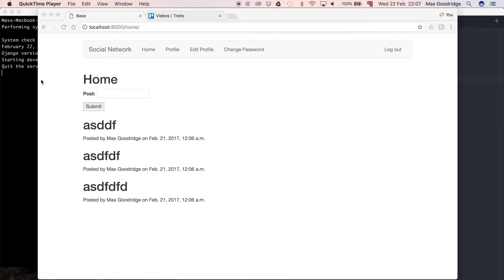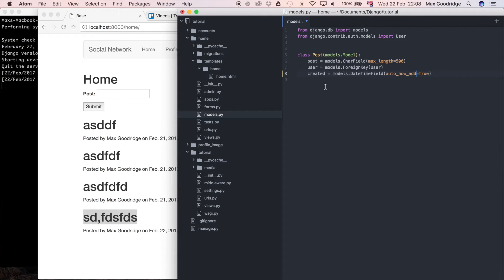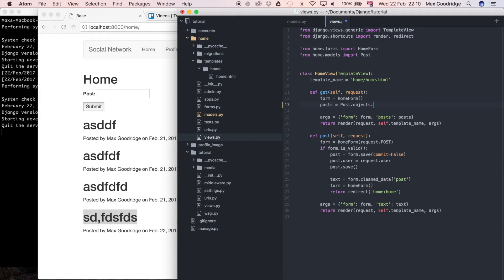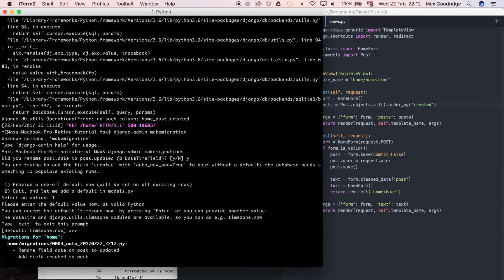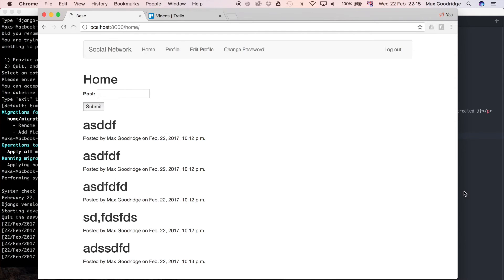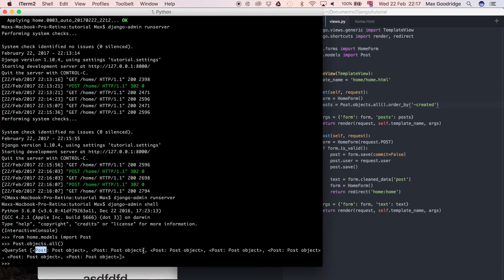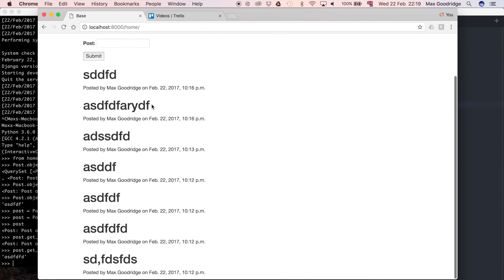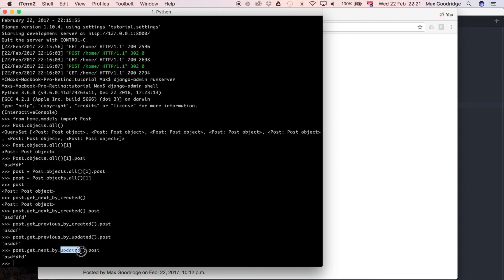Ordering and Advanced Finding of Objects by Date (Django Tutorial) | Part 49